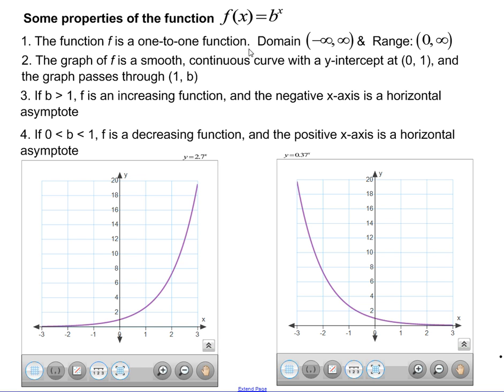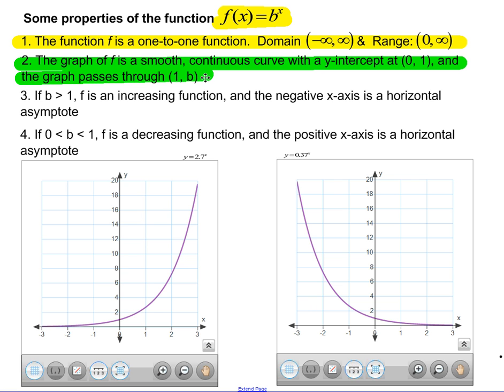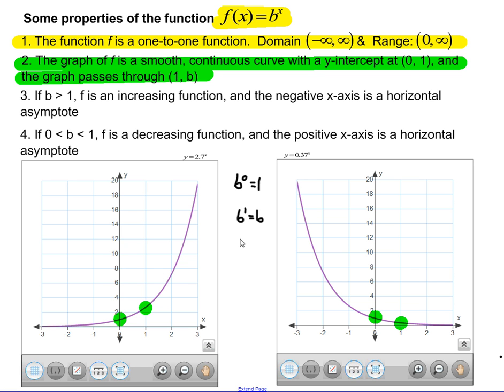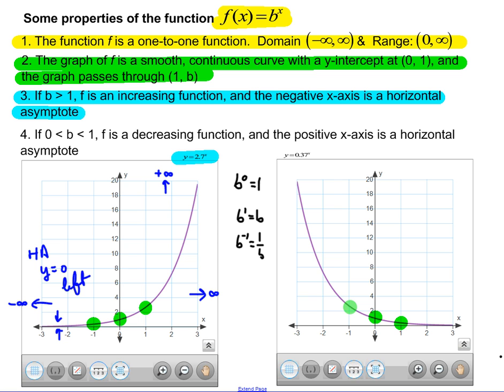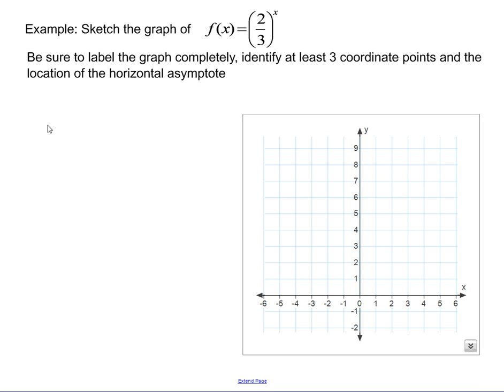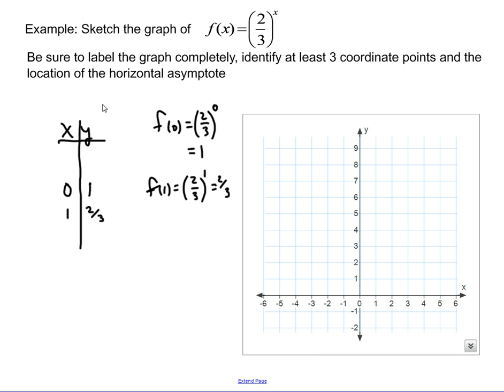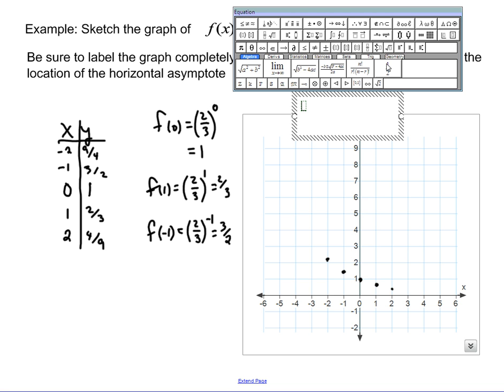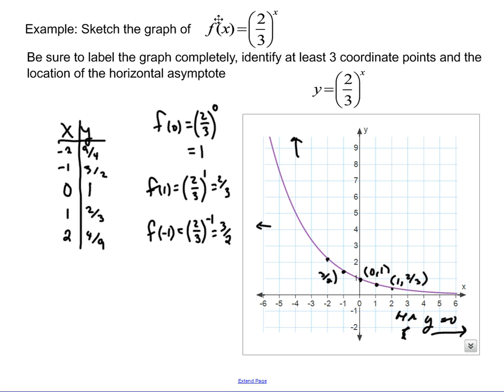Ch4s2B ExponentialFunctions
Chapter 4 Section 2 - Basic Exponential Functions and Applications